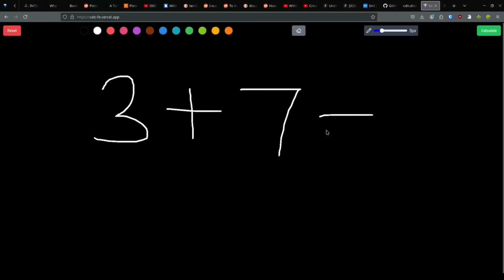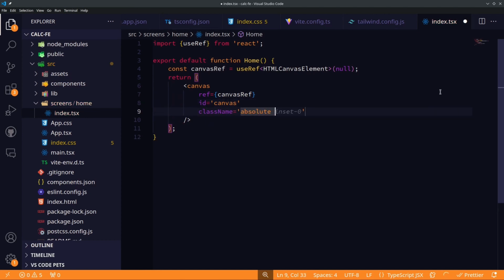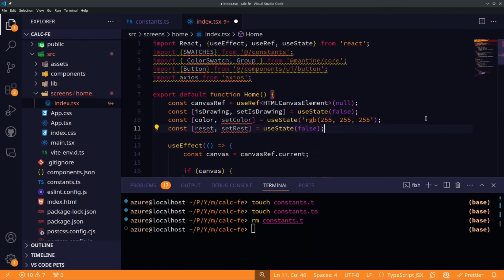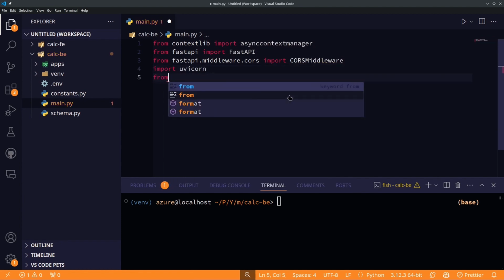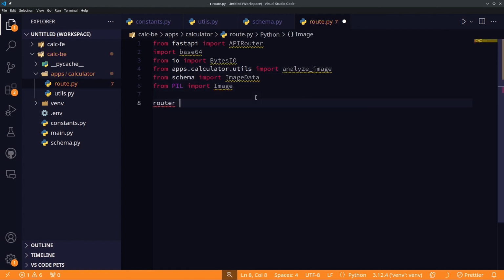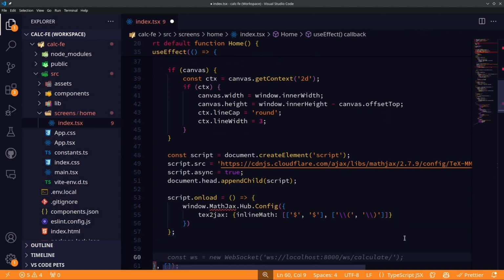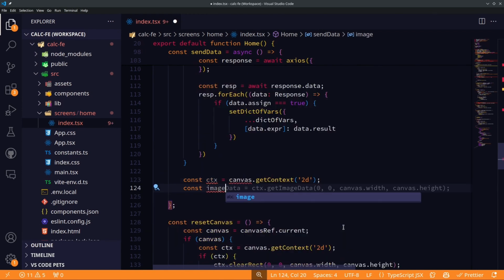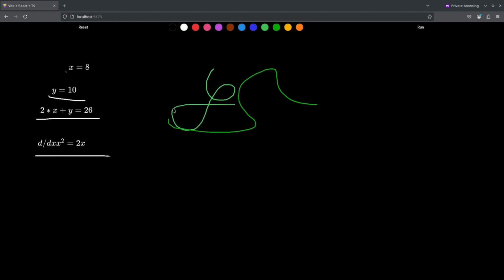AI Powered Calculator App - IPad Math Notes Clone | Full Stack React Project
In this exciting video, I'll take you through the process of building an AI-Powered Calculator, inspired by the innovative iPad Math Notes/Calculator application. This project is perfect for both beginners and experienced developers looking to enhance their skills.

🕑 Timestamps:-
0:00 Intro
1:31  Project Demo
4:32 Setup
7:02  Front End
21:10  Back End
24:03  Generate Gemini API Key
25:12  Back End (Continued)
33:17  Front End Rendering
49:49  Final Demo

How Was The Video? And What Should I Do Next?

Peace ✌️

Credits:
🎥 Original video by Error By Night

What You'll Learn:

    Project Setup: Get started by initializing your project with Python and installing the necessary dependencies.
    AI Integration: Discover how to utilize the Gemini Flash AI API to power the calculator's functionality and recognize drawn math problems.
    Frontend Development: Create an interactive and responsive user interface using React.
    Drawing and Calculating: Implement the drawing feature and connect it to the calculation logic for real-time results.

Why Watch?

    Detailed Walkthrough: Enjoy a step-by-step guide that covers every phase of the project, ensuring you grasp each concept.
    Innovative Features: Learn how to integrate AI into your applications for enhanced functionality and user experience.
    Hands-On Experience: Gain practical skills in Python, React, and API integration that you can apply to future projects.

Tags-
ai calculator,
ai projects,
ai project,
calculator project,
calculator reactjs,
ai powered calculator app,
machine learning projects,
ml projects,
math notes,
ai ml projects,
ai based project,
ipad calculator,
ai projects in python,
apple calculator,
deep learning projects,
gen ai projects,
python project,
gen ai project,
ai based projects for students,
canvas project,
shadcn tutorial,
shadcn project,
error by night,
ipad os 18 calculator,
python project,
ipad math notes,
ai powered calculator,
python ai projects,
react projects,
ai,
ai math solver,
python,
ai/ml projects,
next js project,
ai projects for final year,
ai ml projects for final year,
ml projects for final year,
ai ml projects,
machine learning project,
fastapi project,
gemini api,
gemini
gemini ai api
gemini api project
gemini project
gen ai for web developers
gen ai project from scratch
generative ai course
reactjs project,
apple math notes,
python calculator,
major project in computer science,
math,
math notes ipad,
math notes ipados 18,
math solver,
math solver ai,
math solver website,
math working project,
mern project,
ai based projects for cse students,
ai calculator for android,
ai coding assistant,
ai drawing app,
ai for maths problem,
ai full stack project,
ai integration,
ai math solver app,
ai mathematics,
ai mern project,
ai notes,
ai project using python,
ai project with source code,
ai react project,
ai saas app,
ml project end to end,
ml projects for resume,
ml tutorial for beginners,
mlops,
next js ai projects,
next js components,
next js firebase,
next js projects,
nextjs project,
nlp projects,
node js projects,